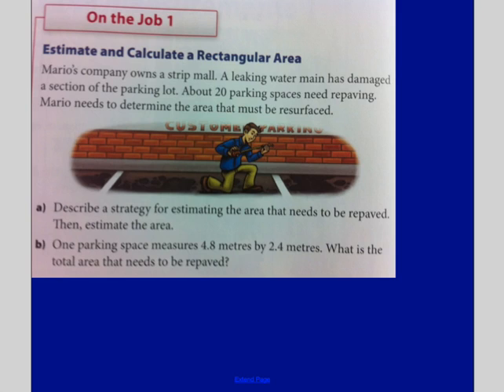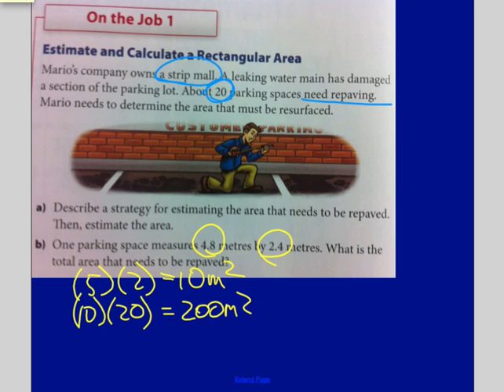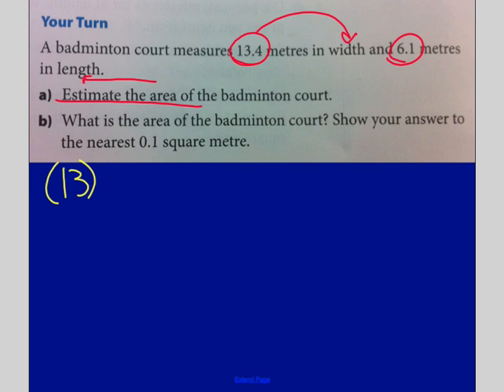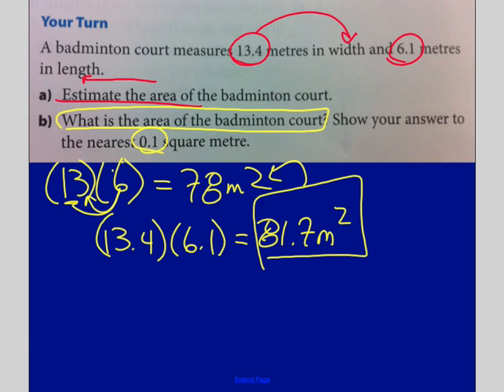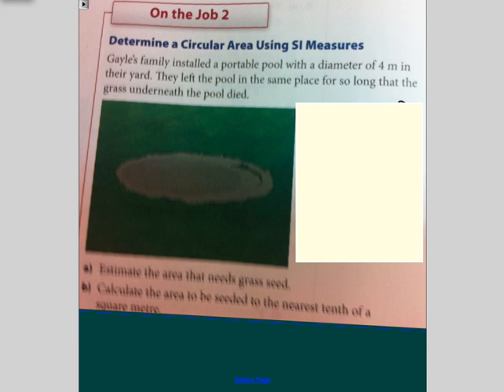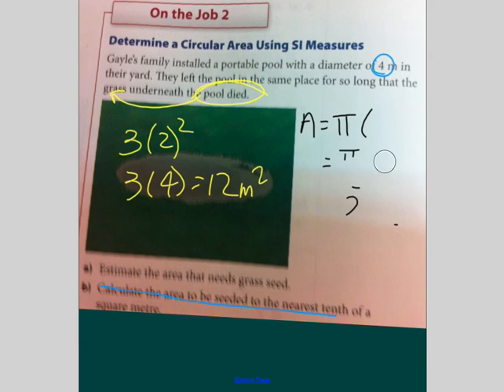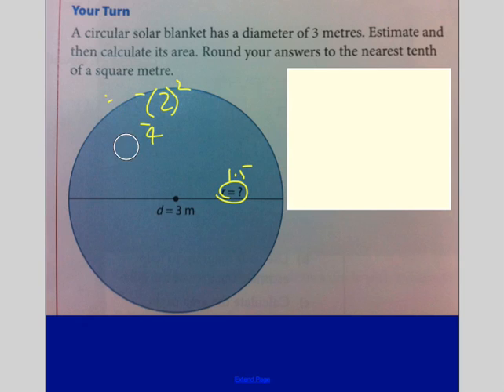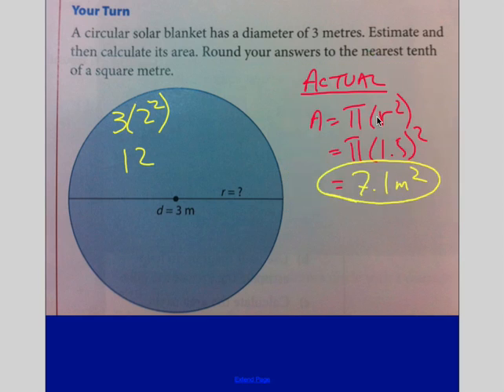20E Area BC2 1